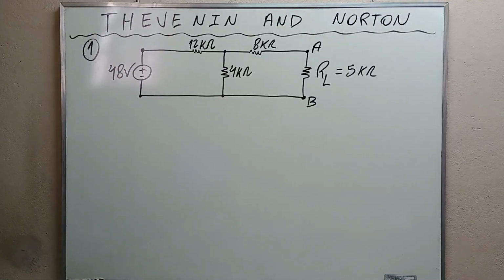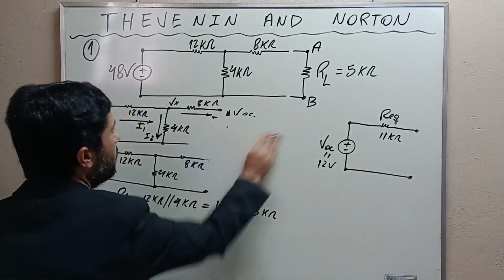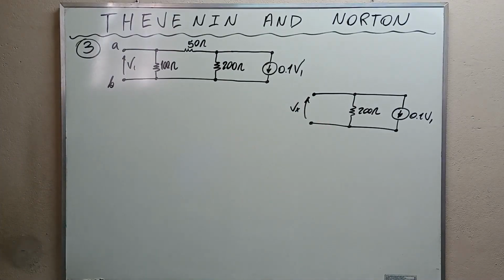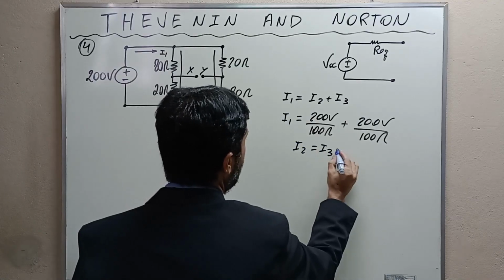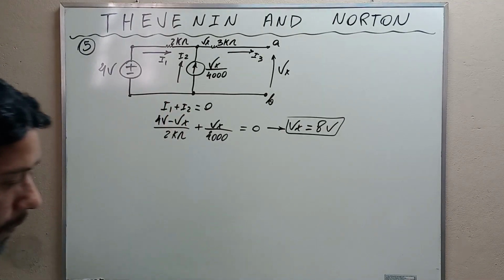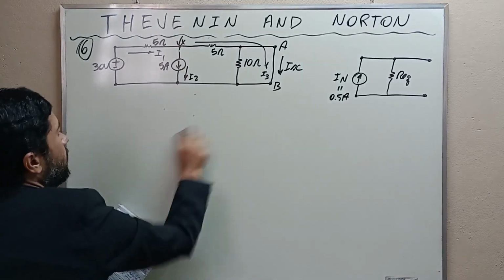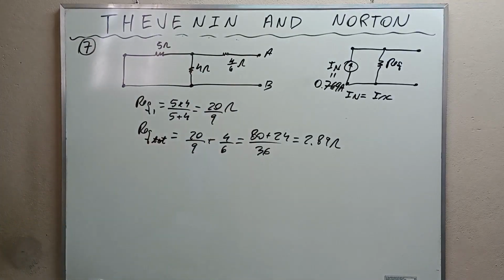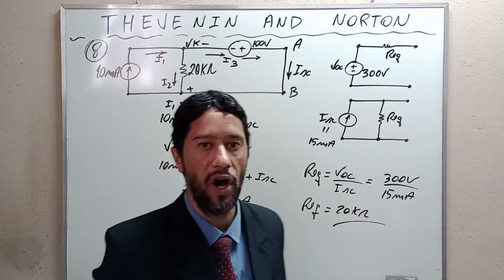THEVENIN AND NORTON - LINEAR CIRCUITS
In this video, we discuss the application of Thevenin's and Norton's Theorems and their respective equivalent circuits.

Exercise 1: 00:00:00
Exercise 2: 00:09:41
Exercise 3: 00:16:59
Exercise 4: 00:24:12
Exercise 5: 00:32:40
Exercise 6: 00:40:16
Exercise 7: 00:46:52
Exercise 8: 00:53:49